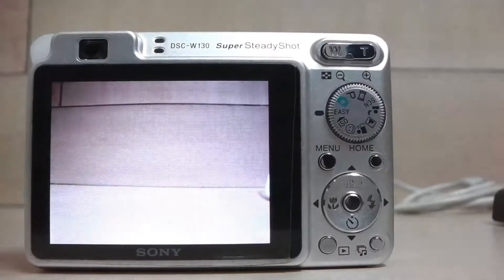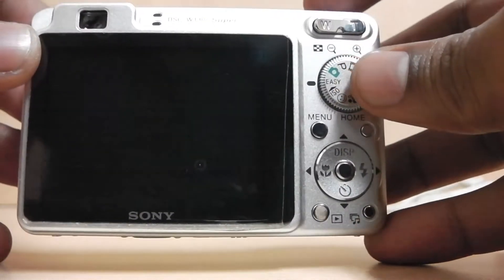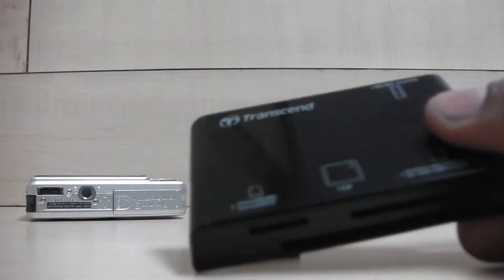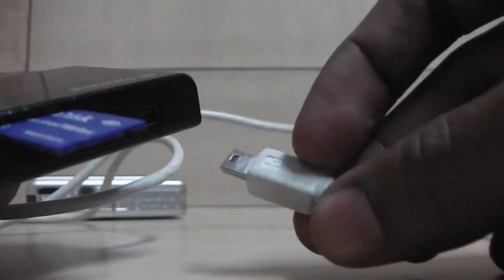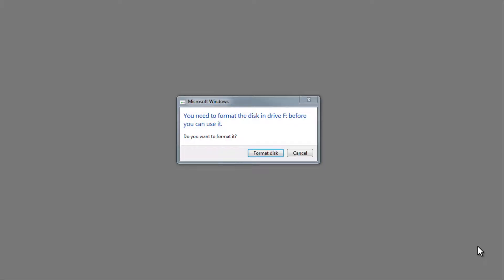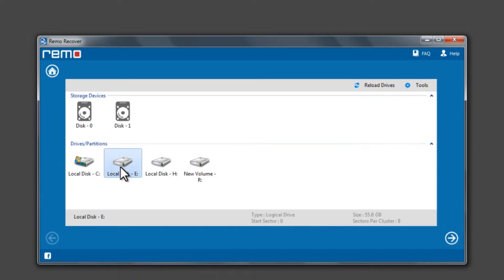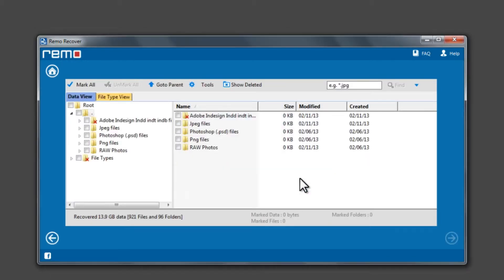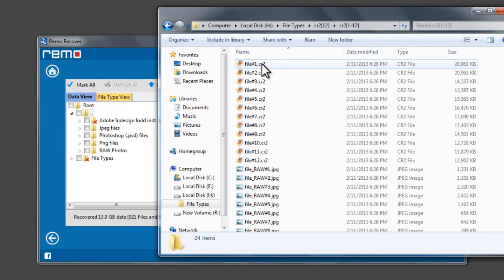How to recover data from corrupt digital camera memory stick?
"Error formatting memory stick", sounds familiar? Yes, most of the camera users would have come across similar error message on their camera and camcorders. Formatting the memory stick is not the solution, you will lose your memorable moments from the memory card. Here is a quick solution on how to recover data from a corrupt memory stick. Follow the simple steps provided in this video tutorial and get your memorable photos recovered from your memory stick before formatting.